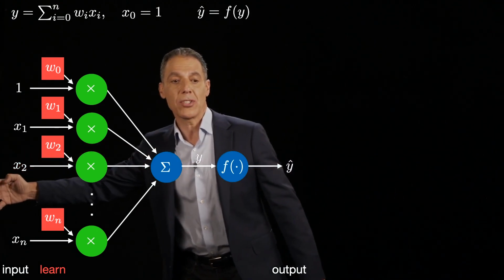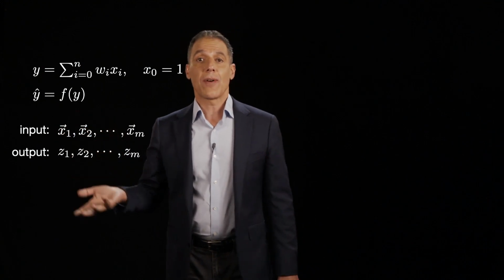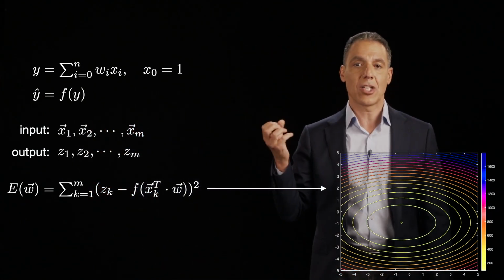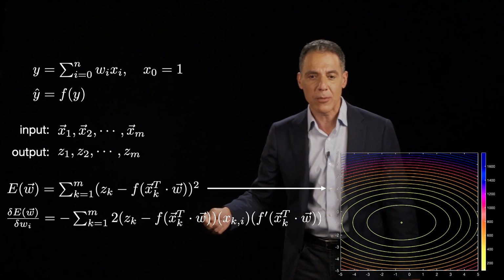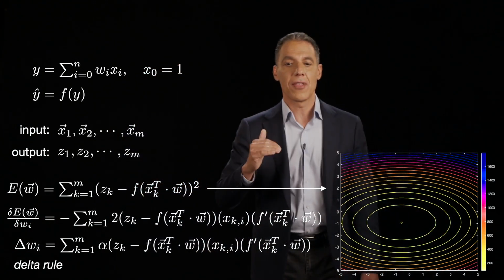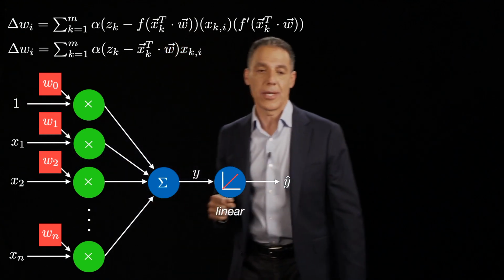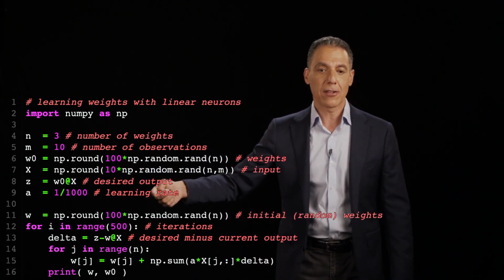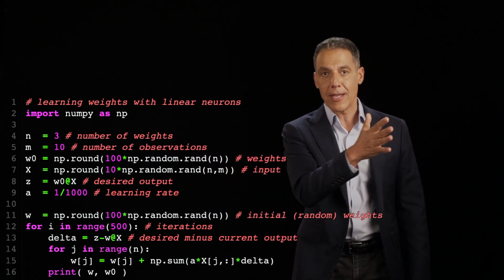Image understanding: supervised learning: classification: artificial neural networks: delta rule